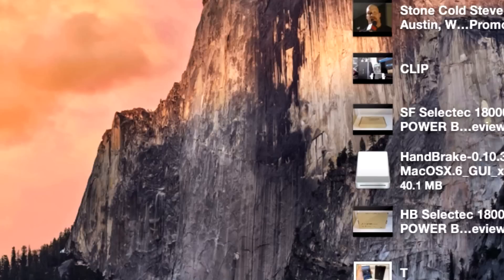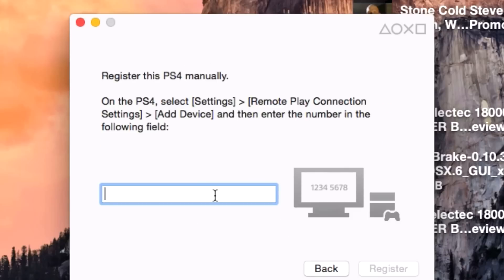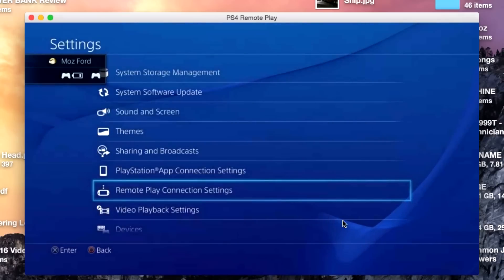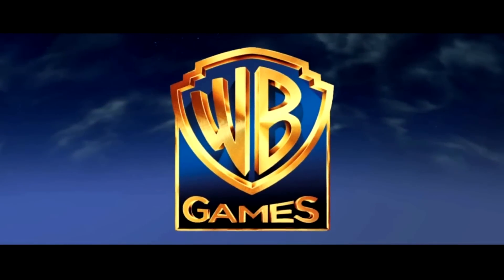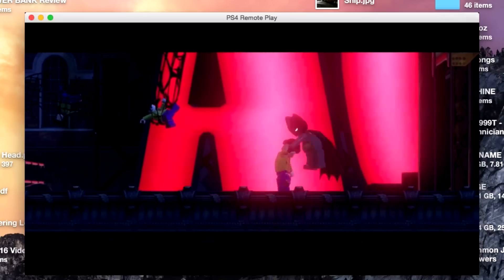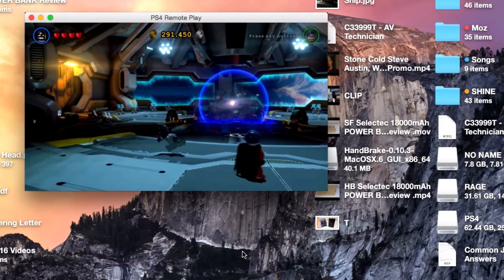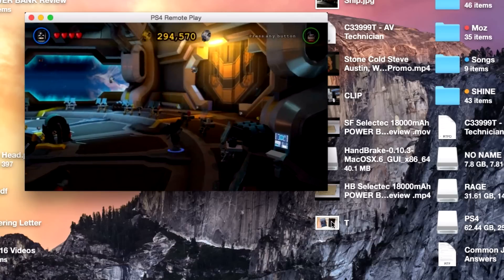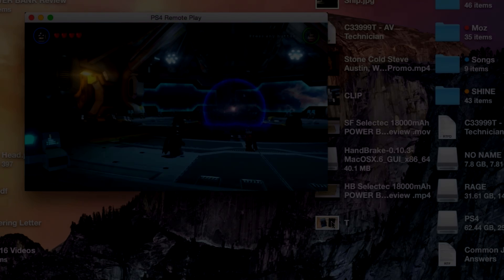PS4 Remote Play To Mac Tutorial 2016